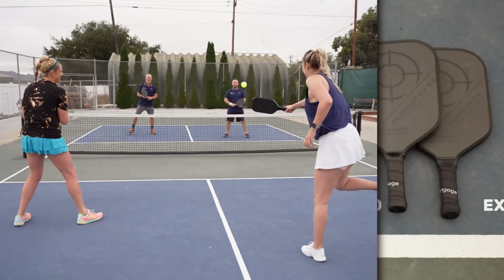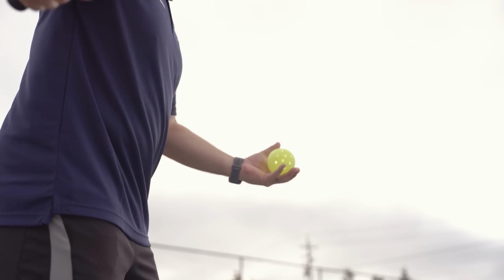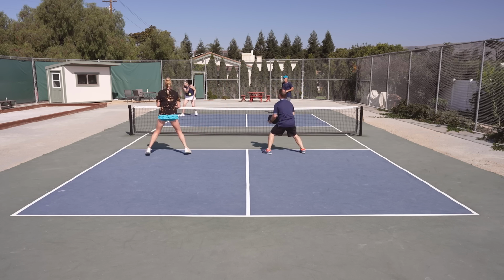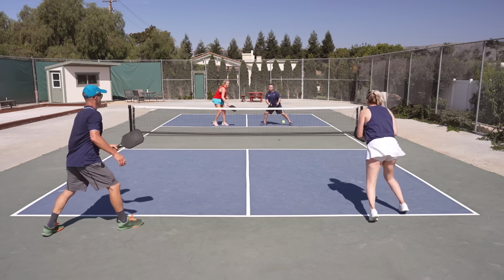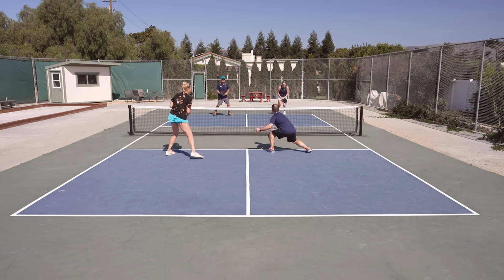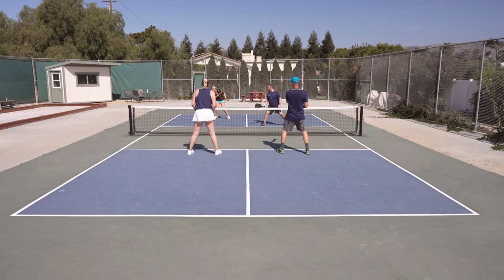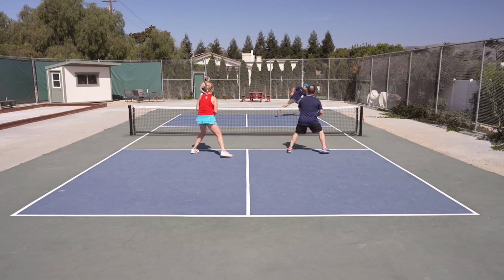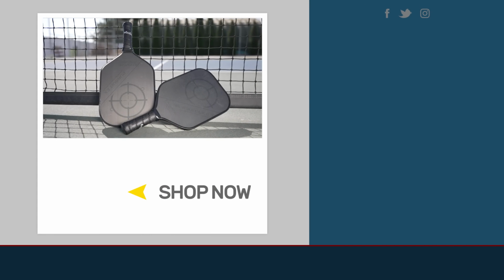Engage Pursuit EX Graphite & EX Graphite 6.0 Total Pickleball Paddle Review ◎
The brand new Engage Pursuit EX Graphite paddles are ready to take over the pickleball scene! When it comes to this family of flagship paddles, there are great options for a wide range of players. The paddle features Engage’s proprietary Graphite skin developed specifically for this paddle. The skin itself is rough in texture and creates enhanced friction for increased ball dwell time resulting in optimal control. Working in conjunction with the unique control pro 'black' core, created to be the softest paddle core on the market, this paddle offers unparalleled levels of spin, control, and feel.

(powered by Tennis Warehouse!)

Total Pickleball (powered by Tennis Warehouse) offers the latest-and-greatest, ever-expanding inventory of pickleball gear! We will match or beat any posted price advertised in-store. Our reviews and content reaches well beyond what we can showcase on our website and we promise to keep you up to date with gear reviews and knowledge on how to improve your game with gear and technique! Our highly knowledgeable product specialists are also players and are ultra passionate about the game, so they always have a unique perspective when it comes to all things pickleball. Total Pickleball is committed to offering players of any level and age the best products at the best prices no matter where you are in the United States!